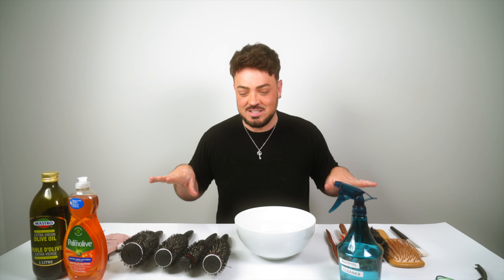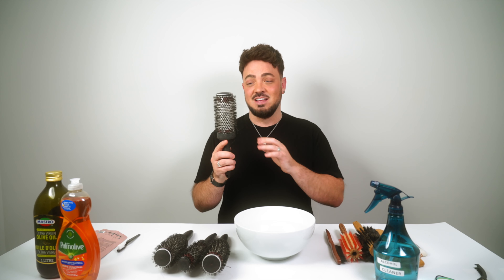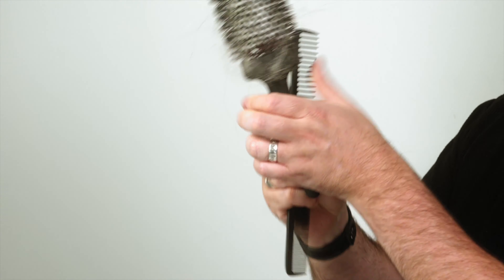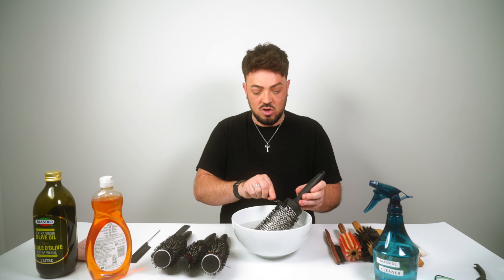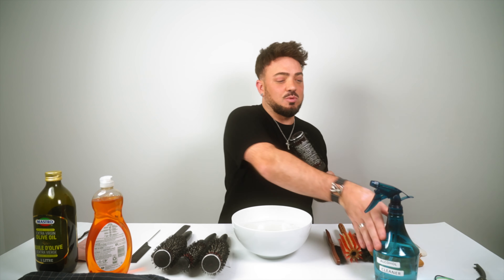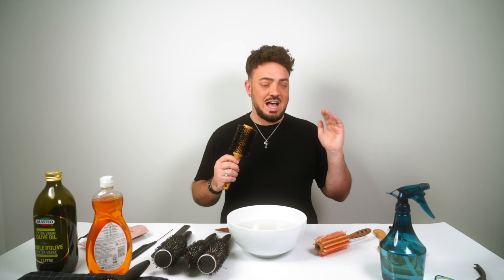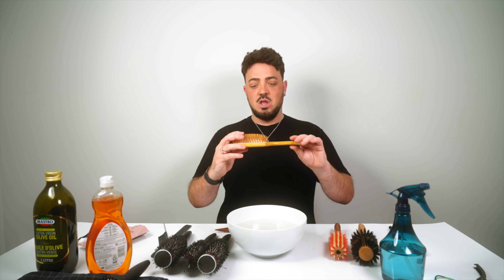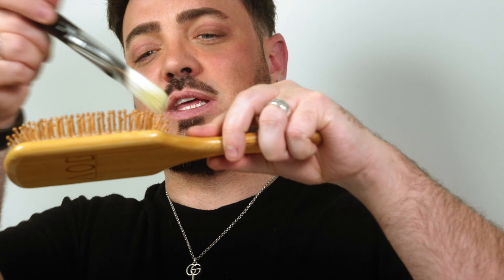How to Clean Your Dirty Hair Brushes